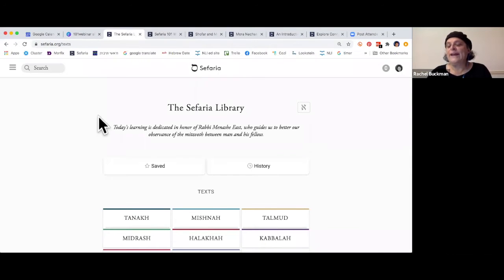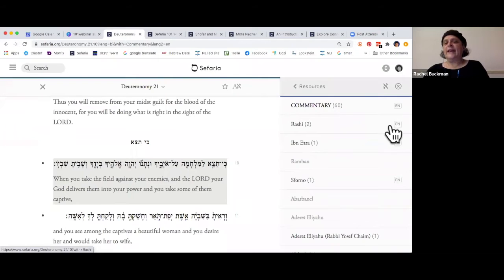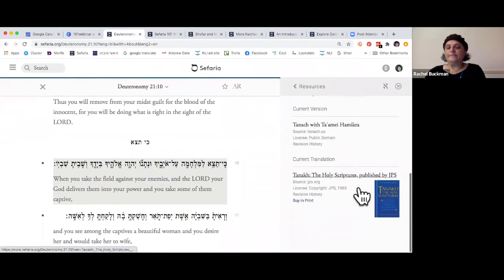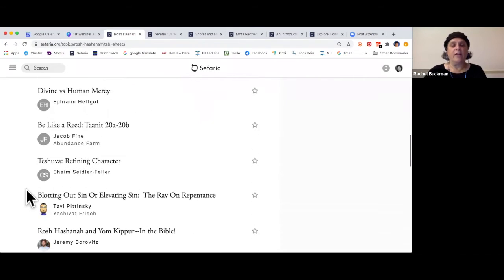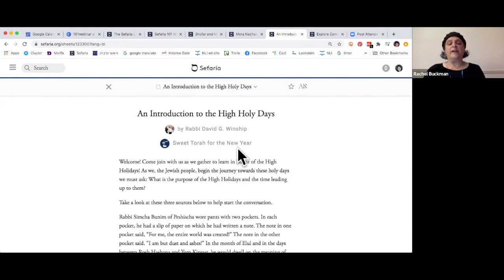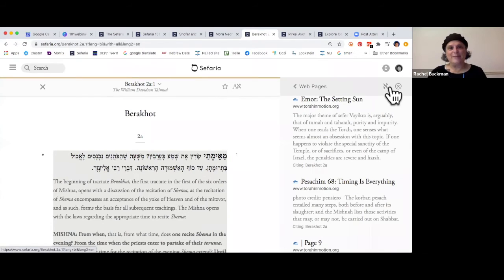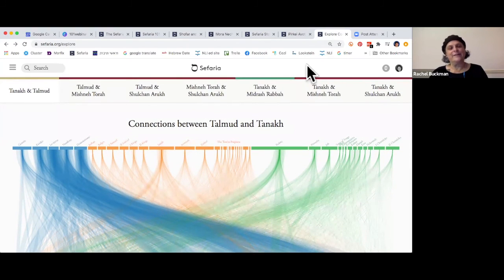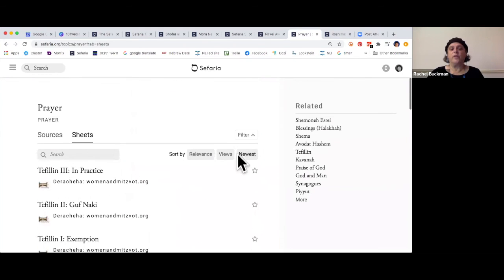Sefaria 101 Webinar 8/27/20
Join us to get a rundown on the basics of using the Sefaria Library.